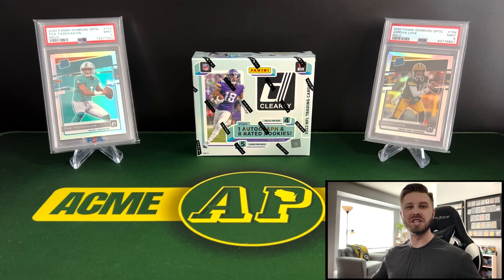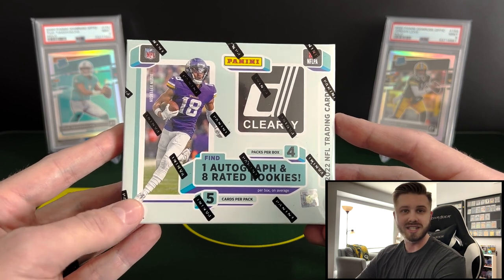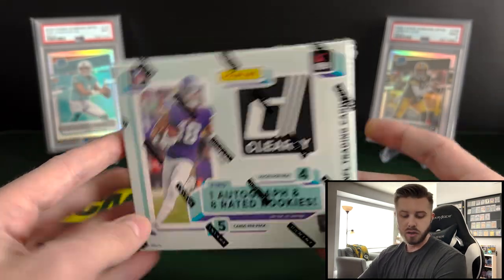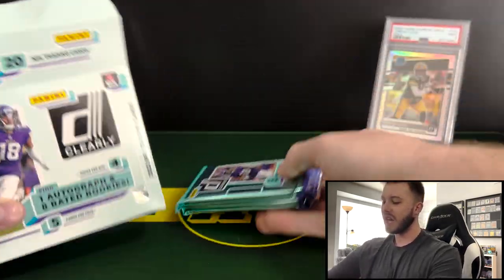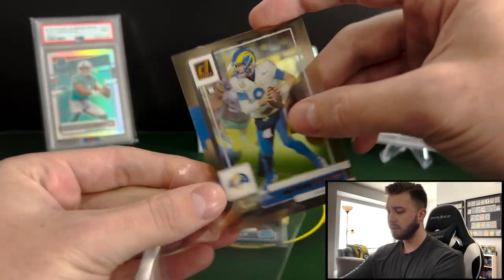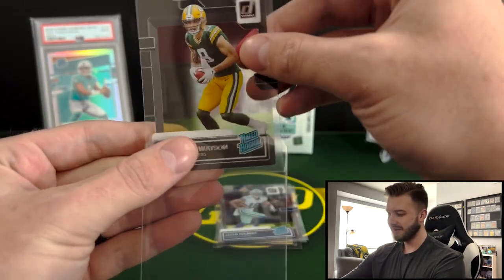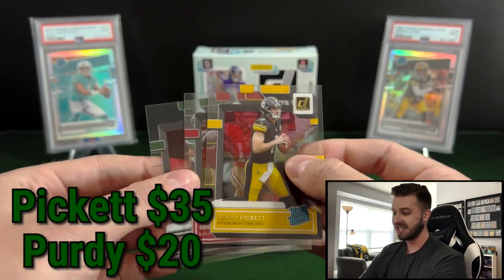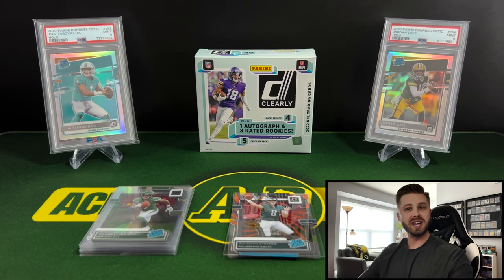All Acetate Set! 2022 Panini Donruss Clearly Hobby Box Review!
DETAILS

The 2022 Panini Clearly Donruss NFL Trading Card Box (Hobby) contains 5 cards per pack and 4 packs per box!

Look for 1 autograph, 1 insert, 2 parallels, 8 rated rookies, and 8 base per box, on average!

• One of the most anticipated releases of the of the year, 2022 Clearly Donruss is loaded with all acetate autographs, parallels and inserts from the best of this year’s stellar rookie class!
• Look for Clearly Rated Rookie Autographs from Kenny Pickett, Malik Willis, Chris Olave, Drake London and many more!
• Search for fan-favorite inserts and their autograph parallels in Clearly My House!, Clearly The Rookies, Clearly Champions and Clearly Highlights!
• Chase Rated Rookie tribute cards that feature acetate re-creations from some of the most iconic rookies in the NFL’s recent history from stars such as Josh Allen, Patrick Mahomes II, Lamar Jackson and many more!
• Hunt for case hit acetate inserts in Gridiron Marvels, Night Moves, Downtown, and the all new case hit, Nu-Clear, as well as their 1/1 Holo Platinum parallels.